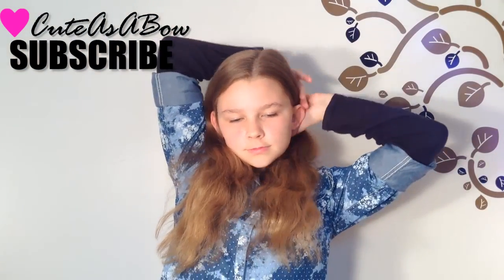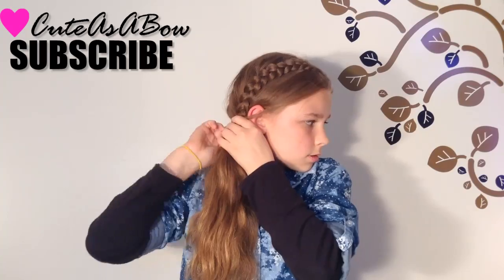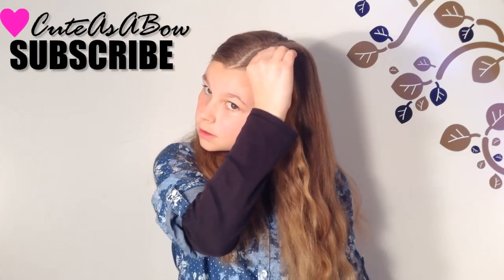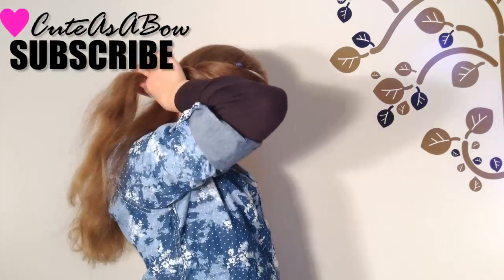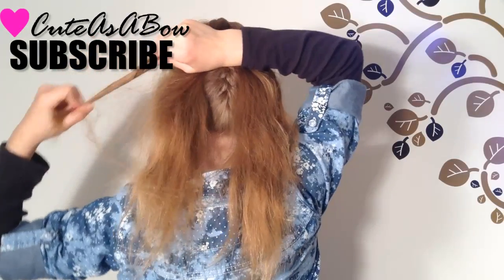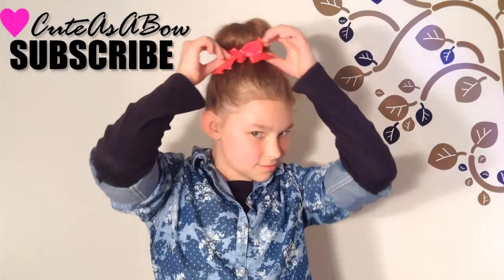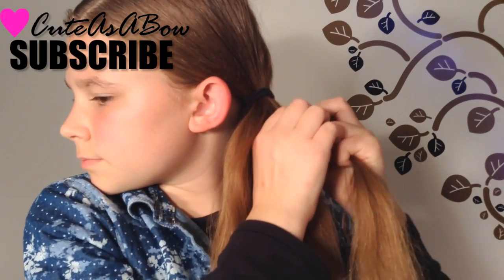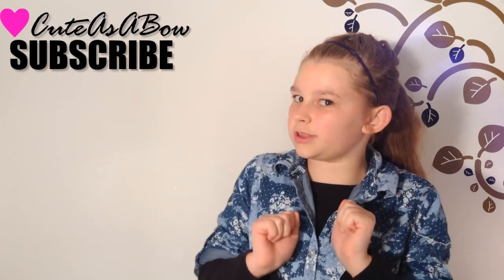Seven DIY Hairstyles for each day of your busy Week | CuteAsABow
Here are seven easy, go-to hairstyles for each day of your week! The hairstyles are unique and fun to do for those mornings when you don't know with your hair, or your running a little late.